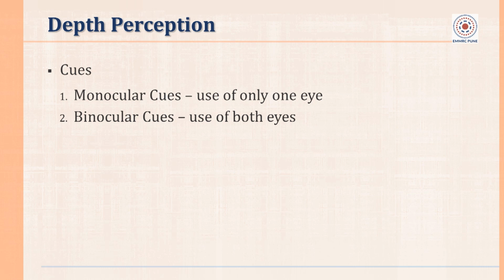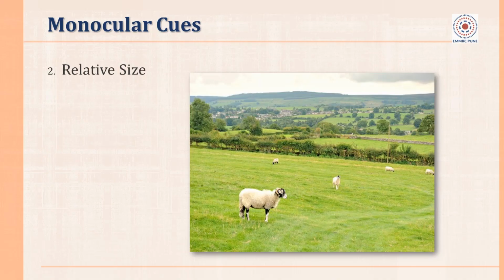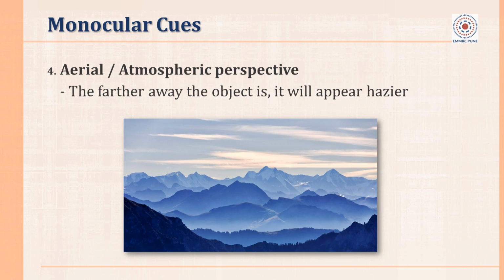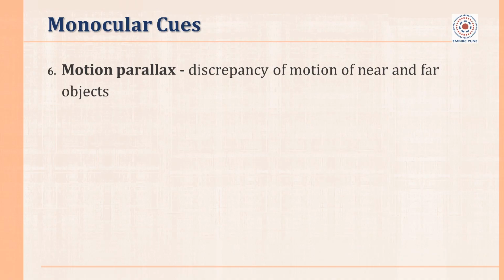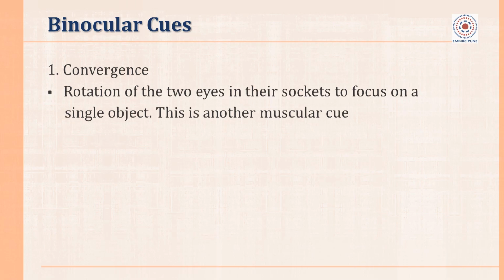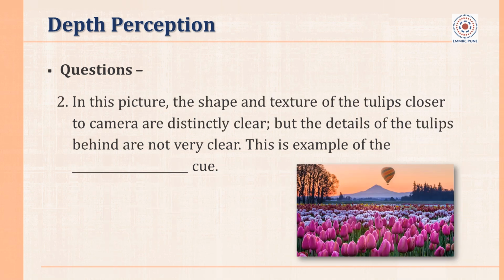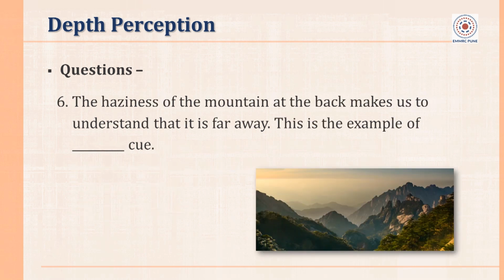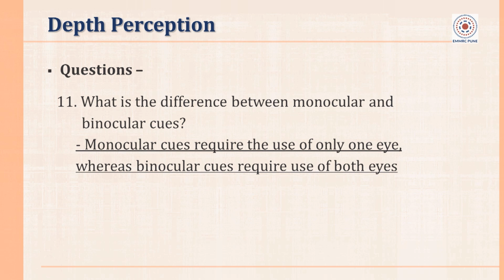W3L1_Depth Perception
W3L1_IPsy